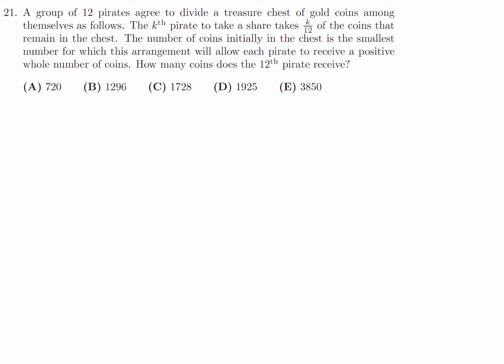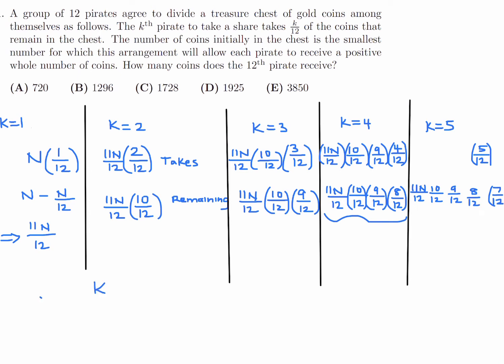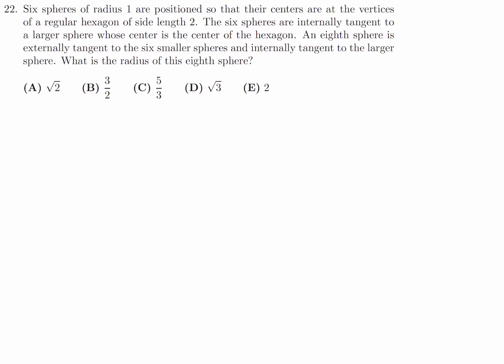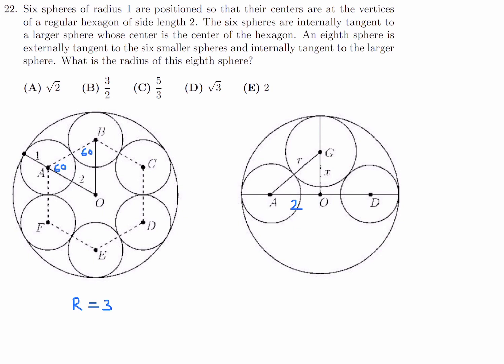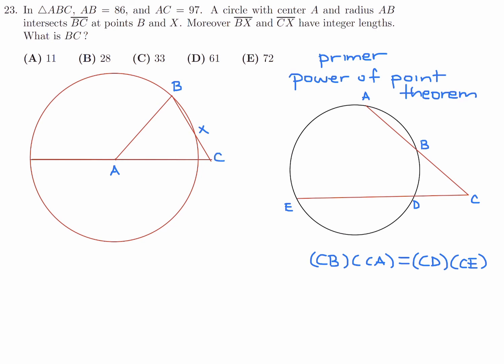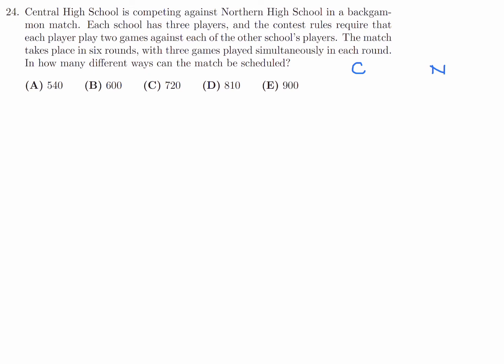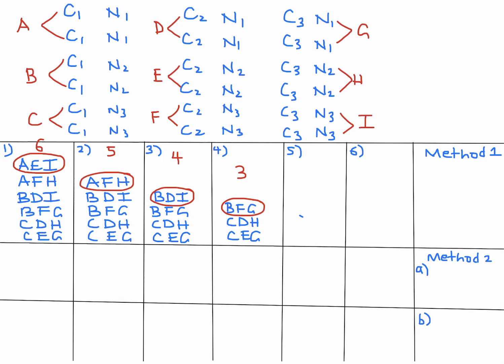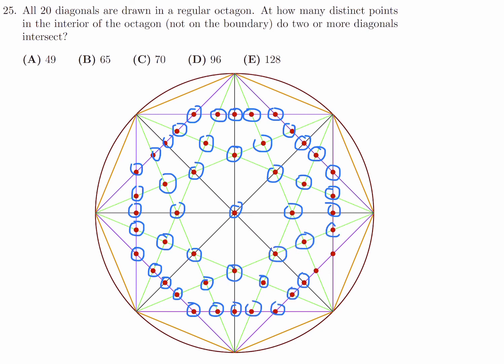2013, Grade 10, AMC 10A | Questions 21-25